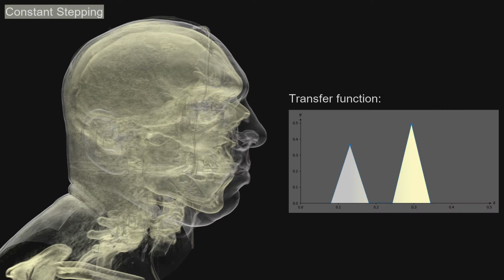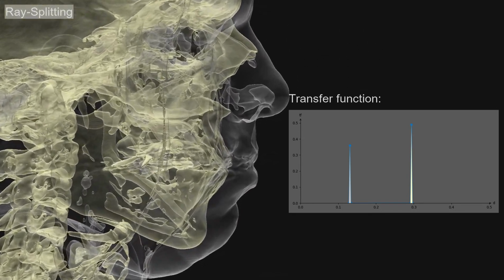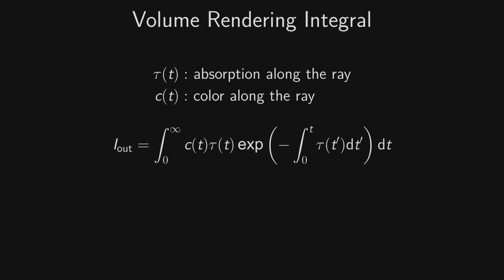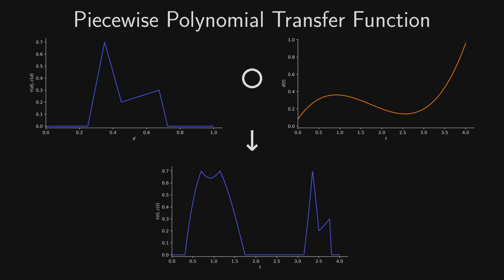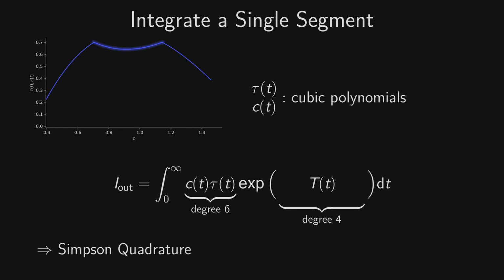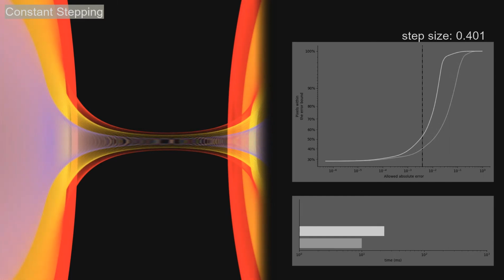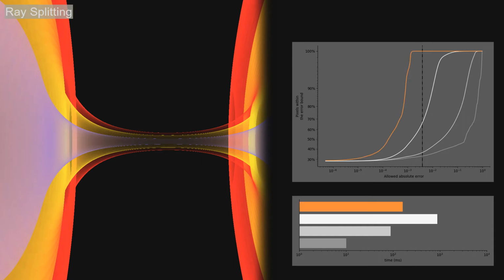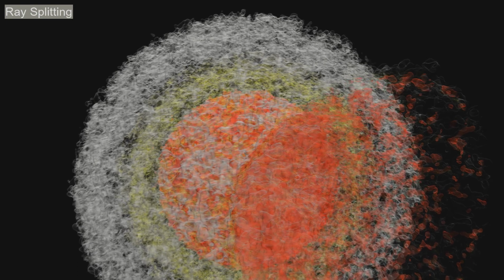EuroVis 2021 Short: Analytic Ray Splitting for Controlled Precision DVR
Supplemental video for "Analytic Ray Splitting for Controlled Precision DVR", published at EuroVis 2021.
Authors: Sebastian Weiss, Rüdiger Westermann. Technical University of Munich.

Abstract:
For direct volume rendering of post-classified data, we propose an algorithm that analytically splits a ray through a cubical cell at the control points of a piecewise-polynomial transfer function. This splitting generates segments over which the variation of the optical properties is described by piecewise cubic functions. This allows using numerical quadrature rules with controlled precision to obtain an approximation with prescribed error bounds. The proposed splitting scheme can be used to find all piecewise linear or monotonic segments along a ray, and it can thus be used to improve the accuracy of direct volume rendering, scale-invariant volume rendering, and multi-isosurface rendering.